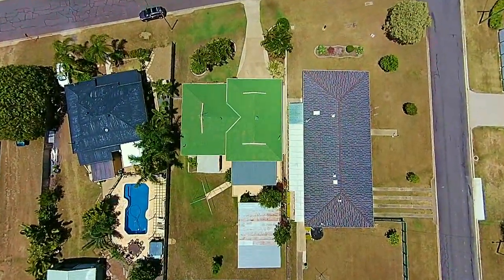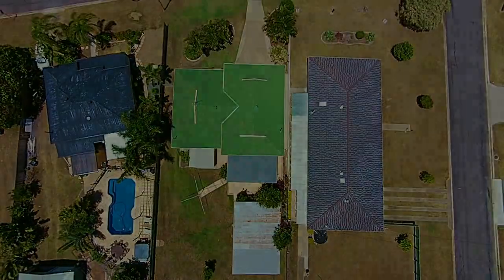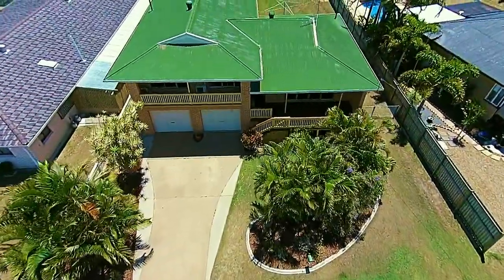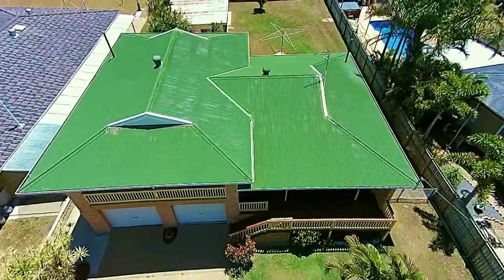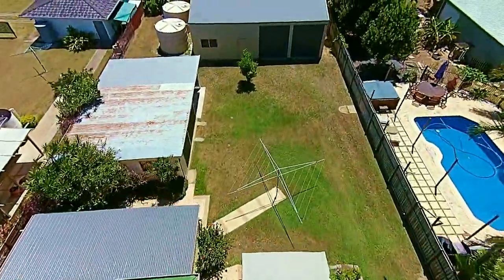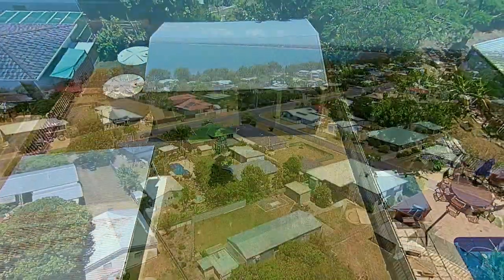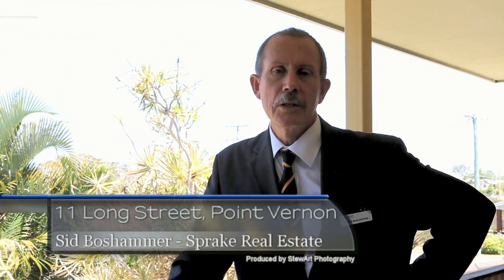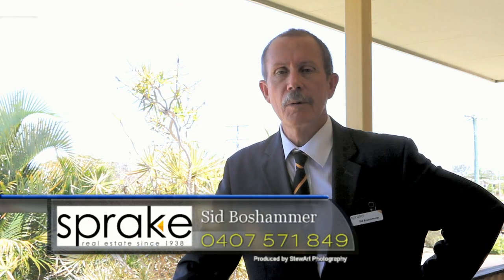Hervey Bay Real Estate Queensland Sid Boshammer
SOLD by Sid &  Kerri post AUCTION